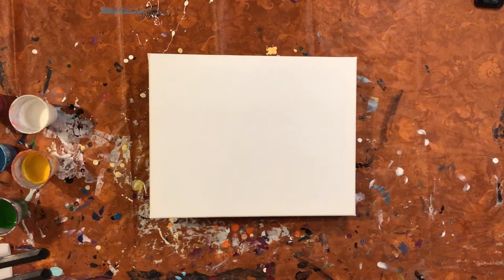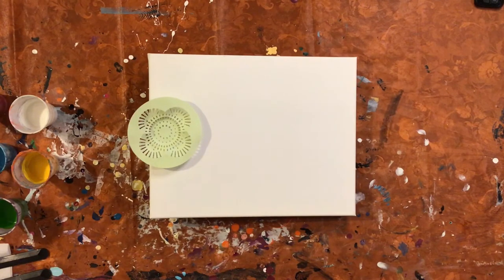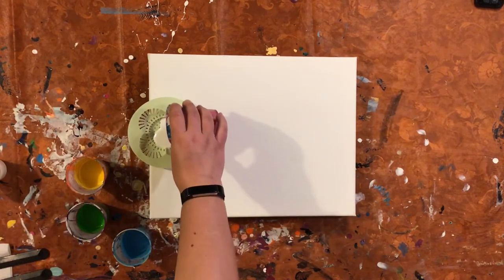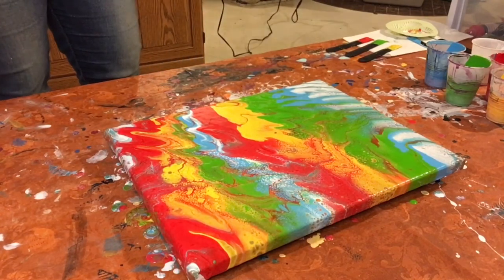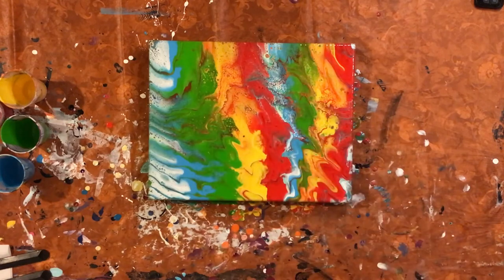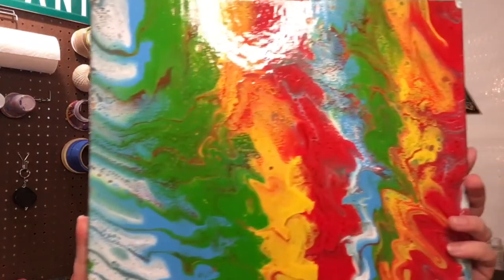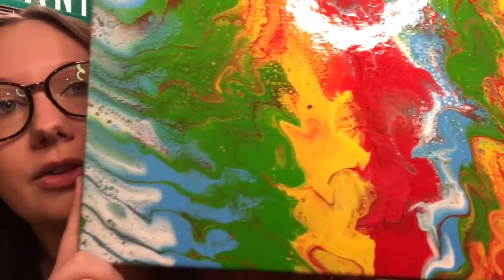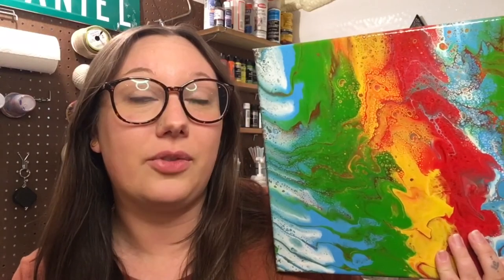Tilted Strainer Pour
Hello, all! I wanted to combine old and new techniques for this piece. We will be creating a strainer pour but on a tilted canvas. One side will be higher up than the other, making the paint flow in a fun way! Let’s see what these two methods make!

Materials used:
9x12 pre-stretched canvas
Apple Barrel acrylic paint
Pouring Masters acrylic pouring paint
US Art supply acrylic gloss pouring medium
WD40 silicone oil
Sink strainer
Water
Heat gun
DuraClear satin varnish